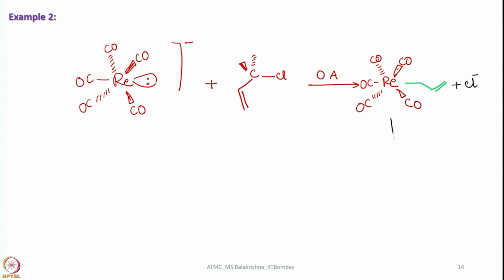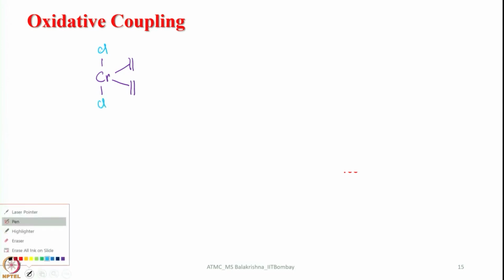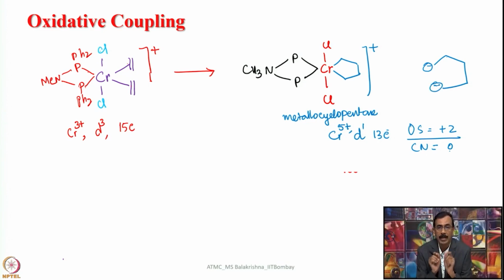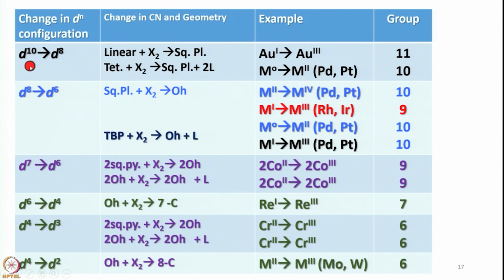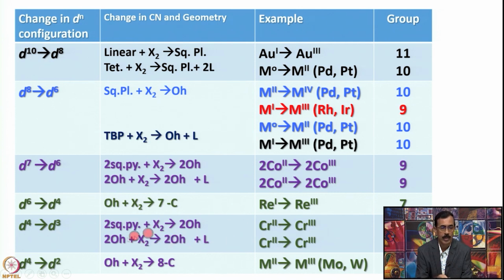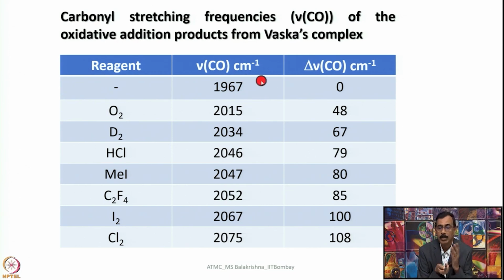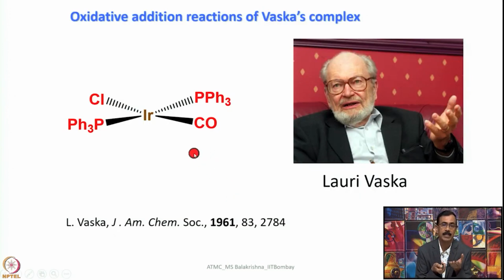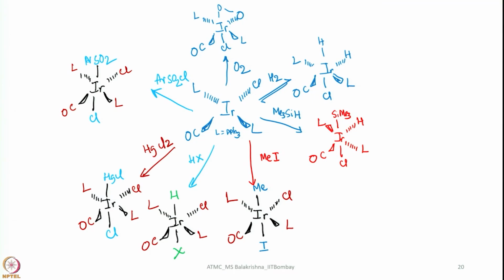Oxidative addition & reductive elimination rections